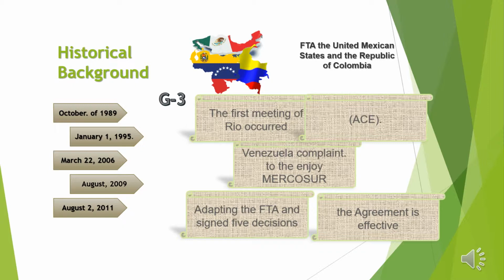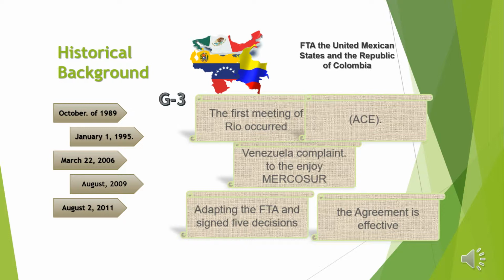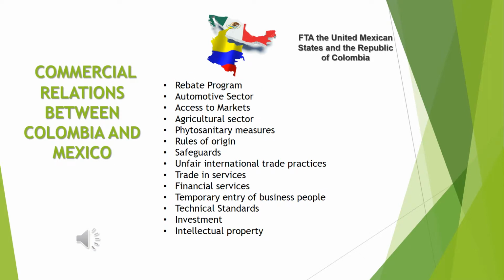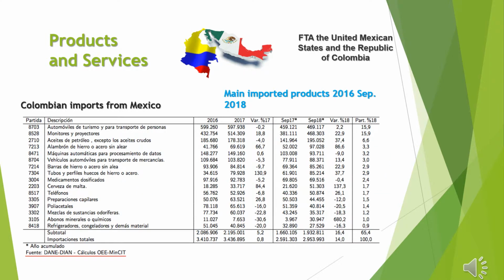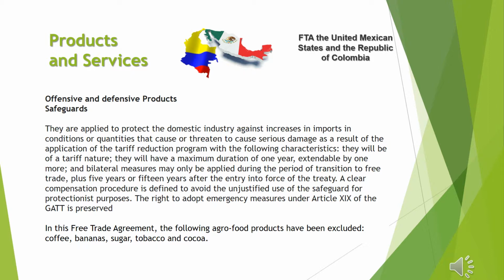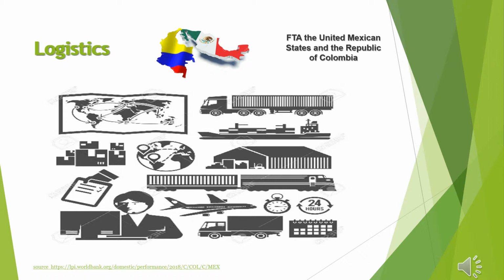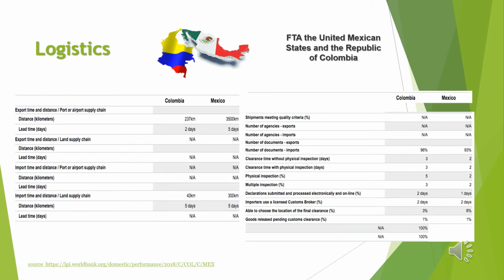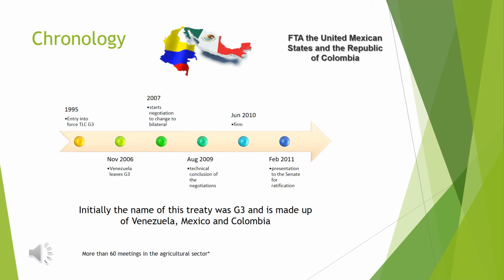Free Trade Agreement between the United Mexican States 3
Guia N°2  Impacto de Acuerdos Comerciales